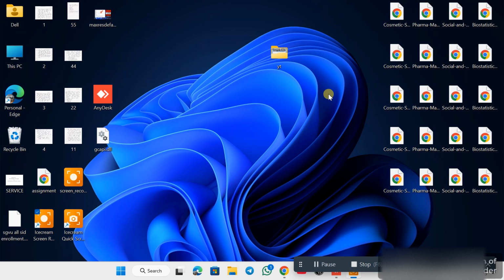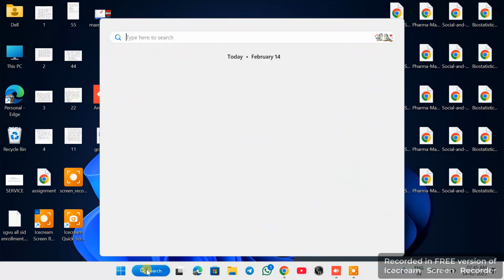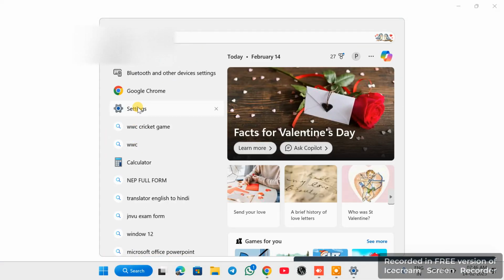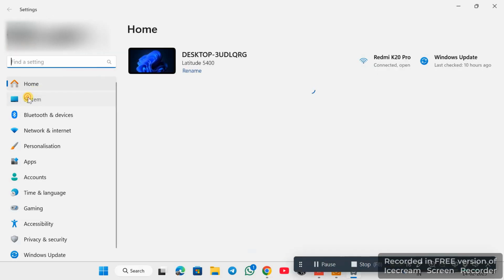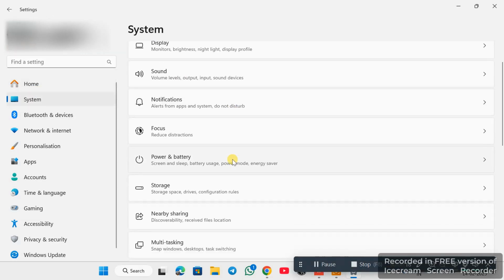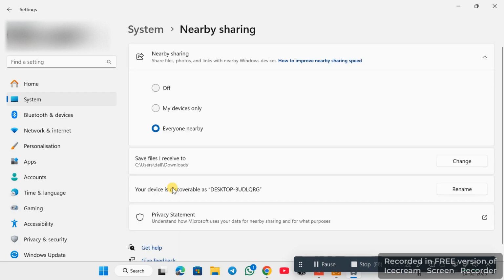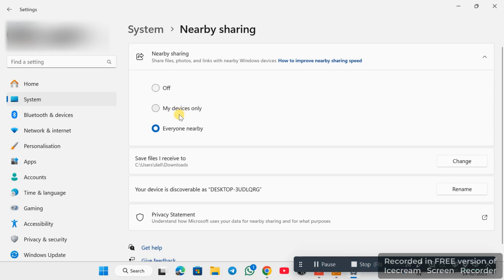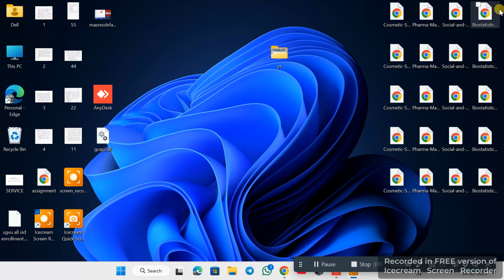How to use Nearby Sharing in Windows 11PC/laptop - Best Method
In this step-by-step tutorial, we'll show you how to use Nearby Sharing on Windows 11 to quickly and wirelessly share files, links, photos, and more with nearby devices. Whether you're sharing documents with friends or sending media between your own devices, Nearby Sharing makes it easy and fast!
FOLLOW ME